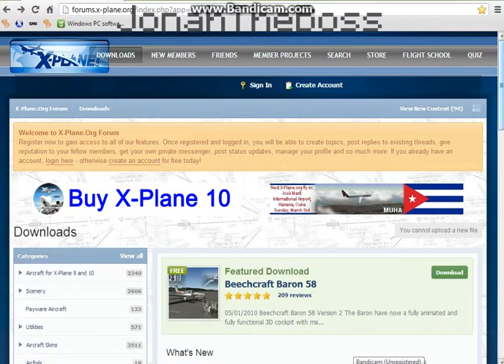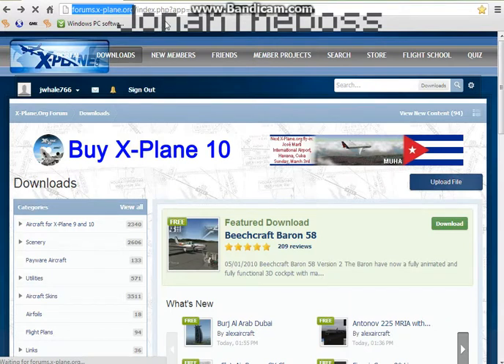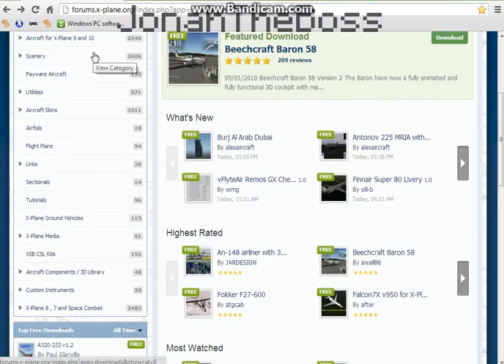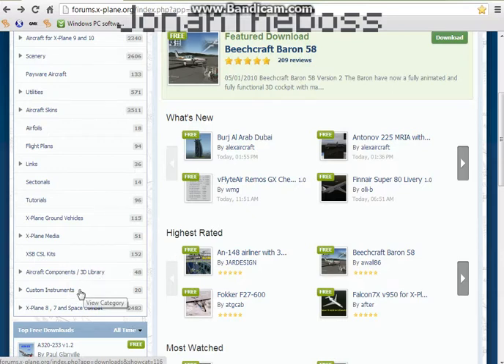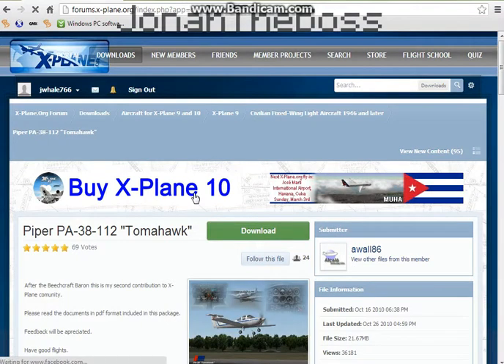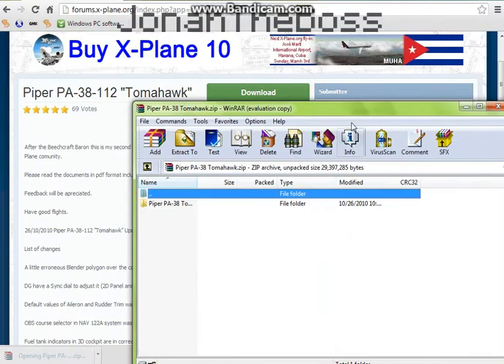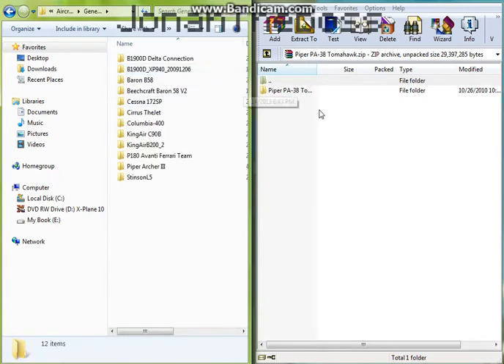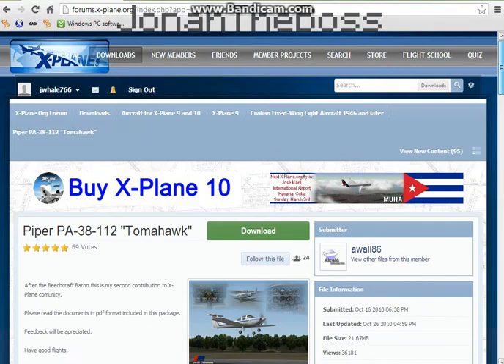How to download planes for X-Plane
Hey guys, here's a quick tutorial to help you download aircraft for X-Plane!